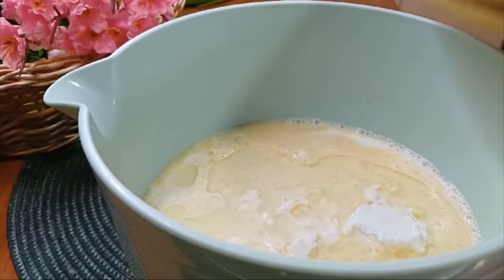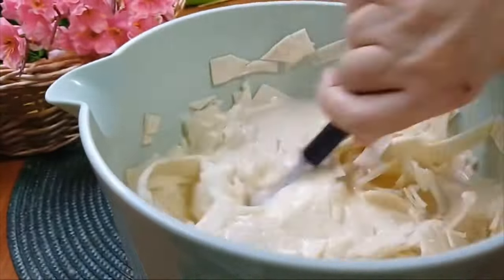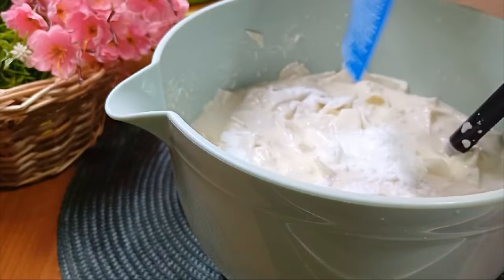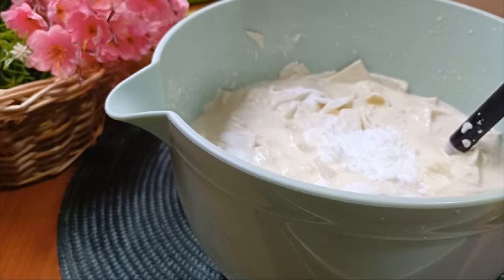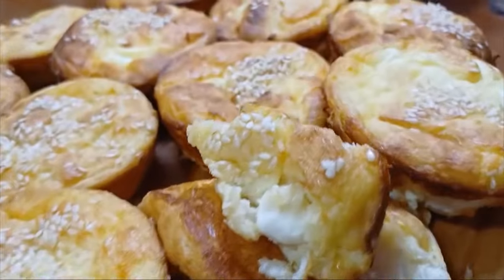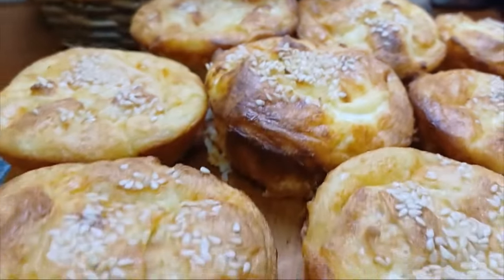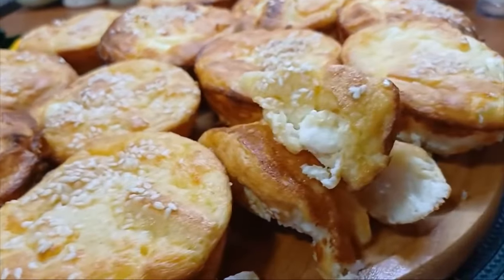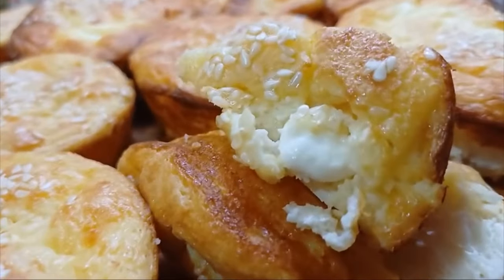SLANI MAFINI OD TORTILJA